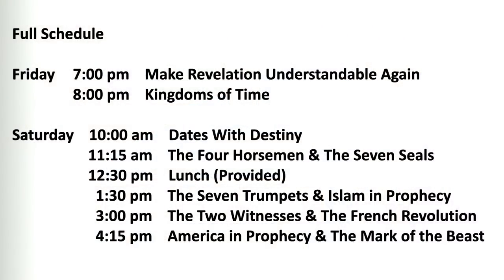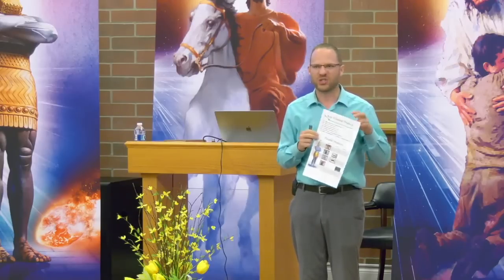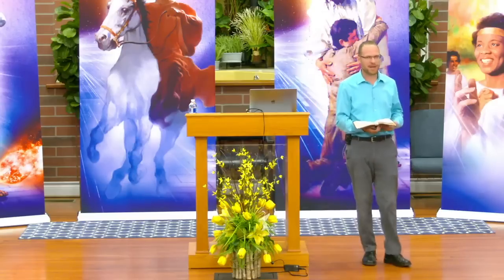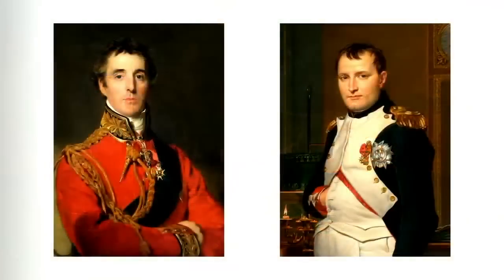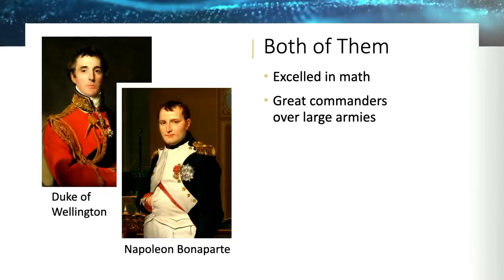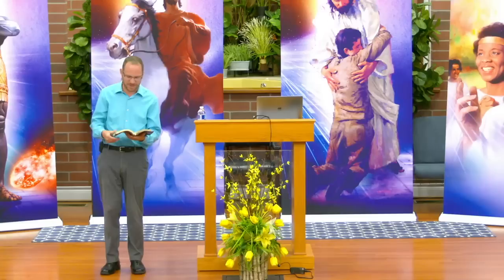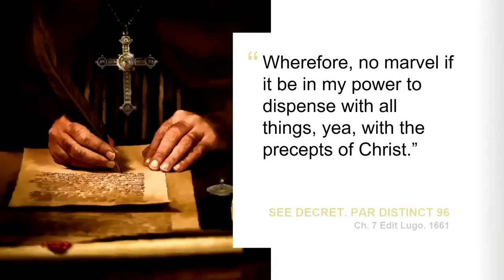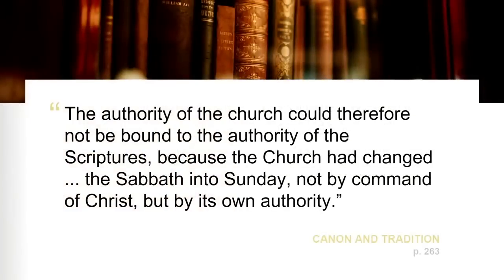Kingdoms of Time, Part 2 | Robb Long & Jerryn Schmidt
Part 3 of the Make Revelation Understandable series.

Carmel Vision:  Living Christ’s Way

Carmel Mission:  Inspiring people of all ages to live Christian discipleship through applied education in the gospel, holistic health, and fellowship in service to the community.

Carmel, Indiana 46082